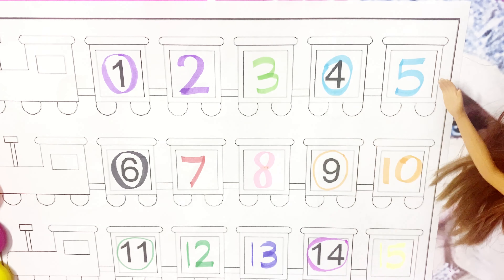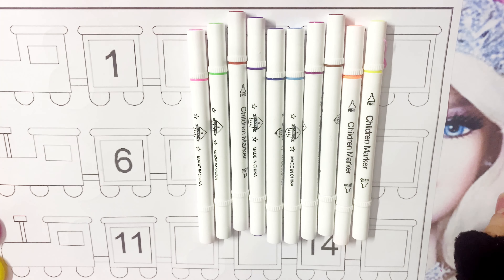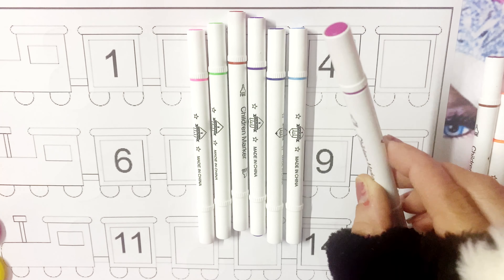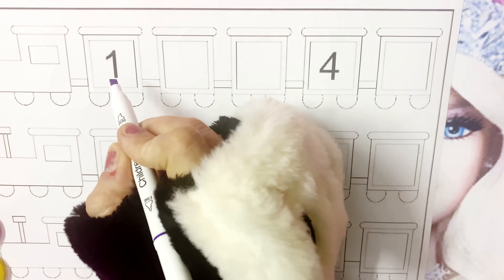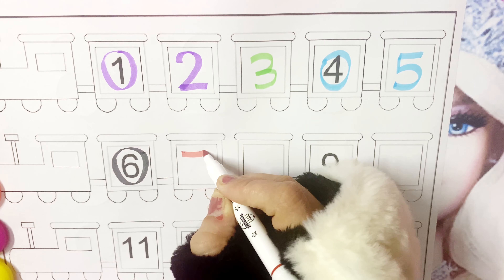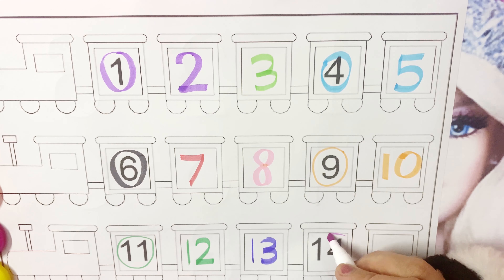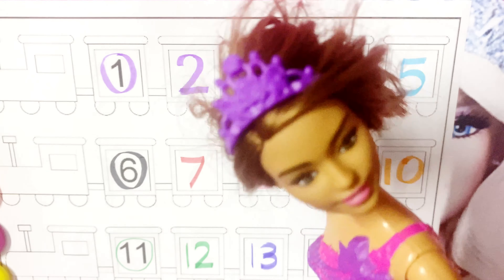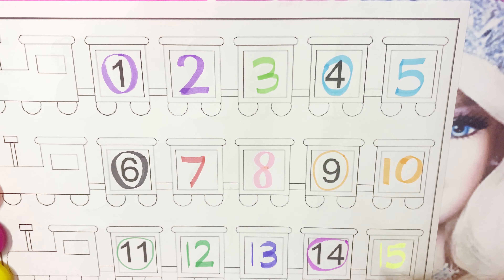Learn 1234 number counting for kids and toddlers,1 to 15 numbers,train song,numbersong and colors